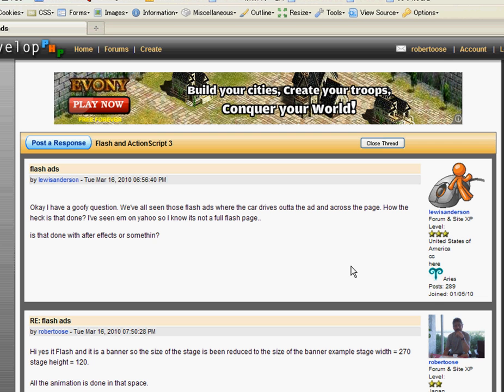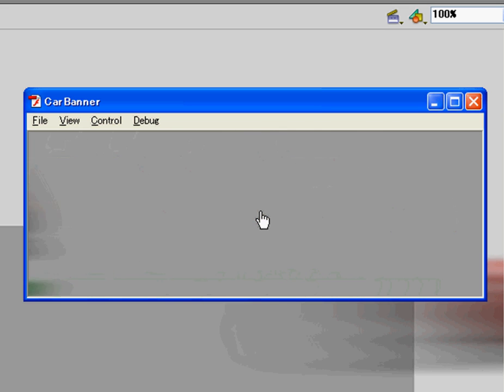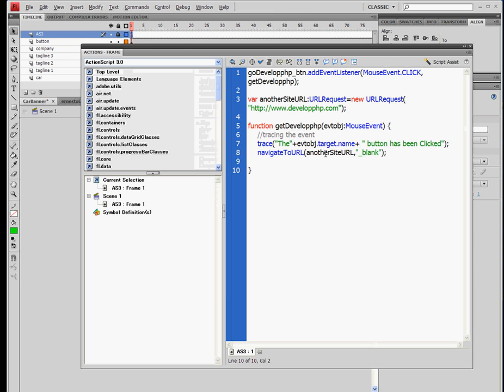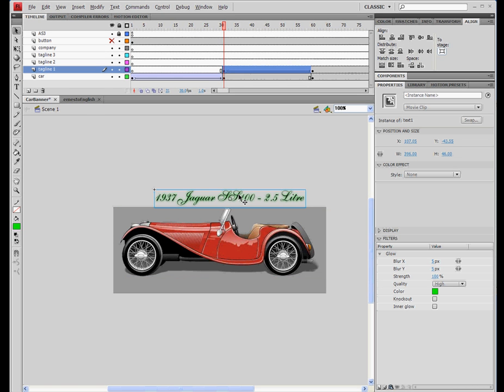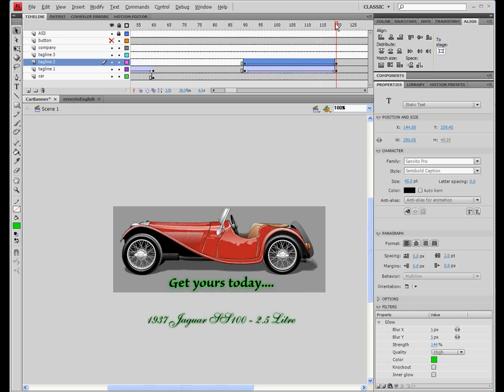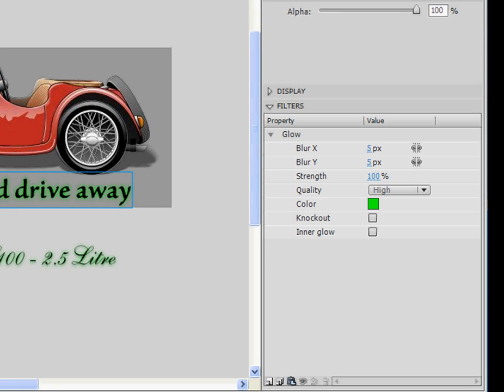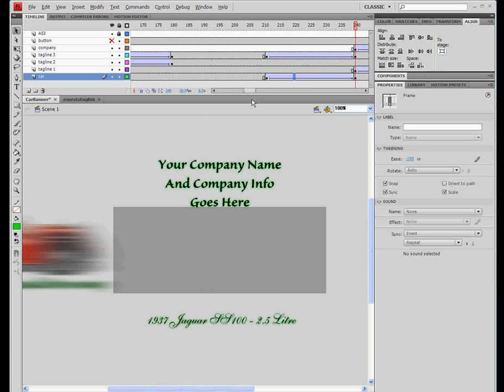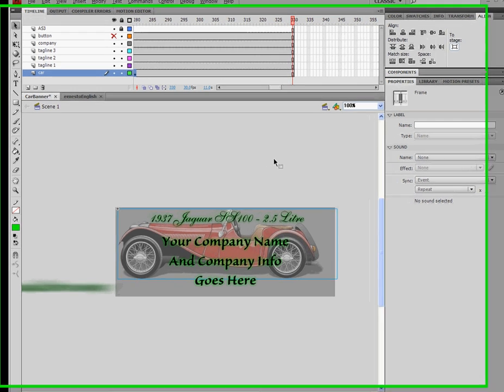FlashBanner.mov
Flash Banner Tutorial..A simple flash banner with just one button linked to a web site.